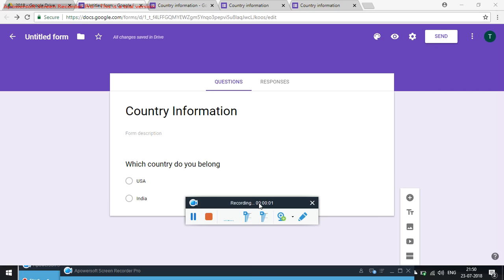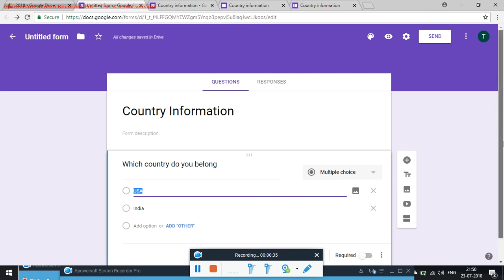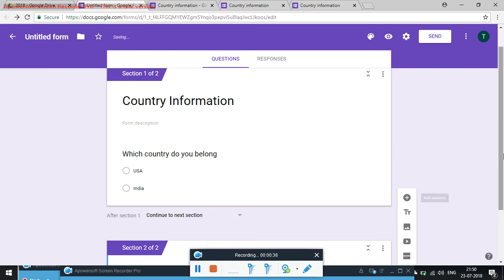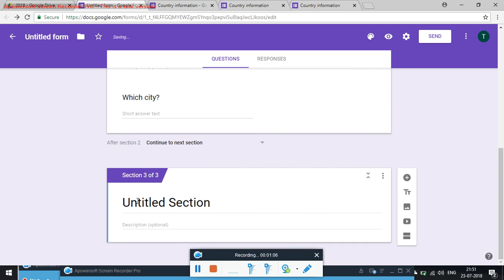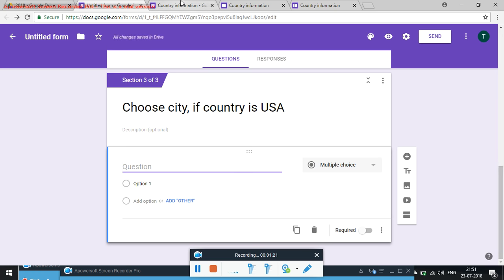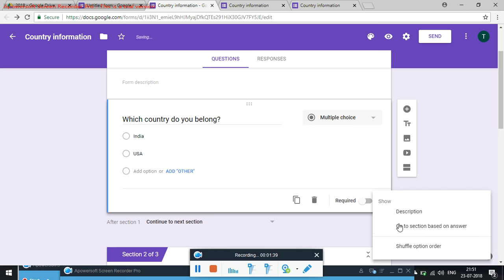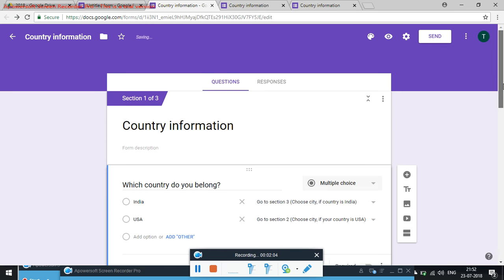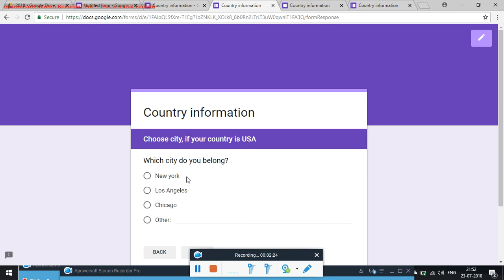How to use conditional logic in google form? - Learn in 2 minutes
Often in surveys, there is need to redirect a person to different questions based on option chosen as an answer to a previous question. This video will help in this regard.